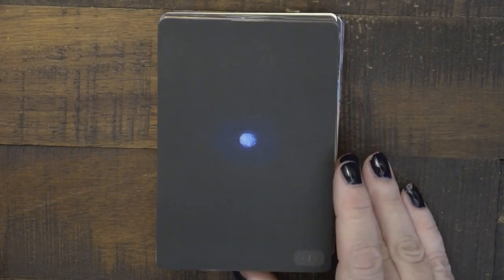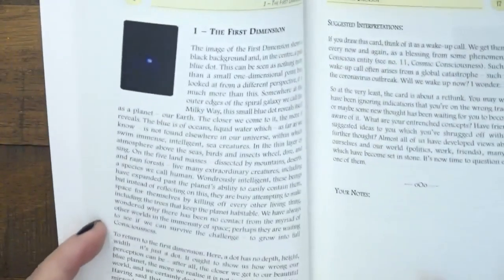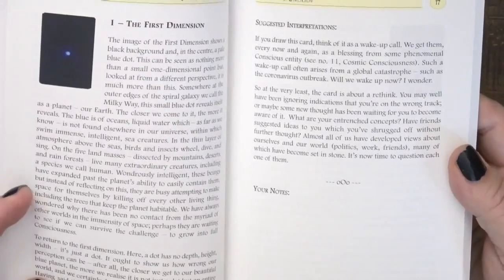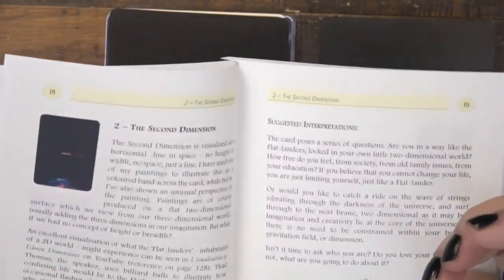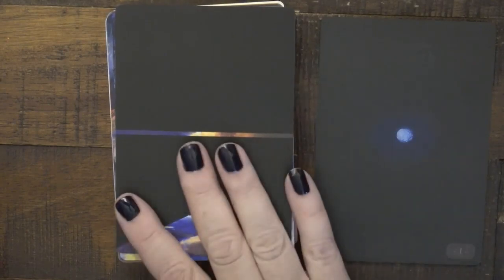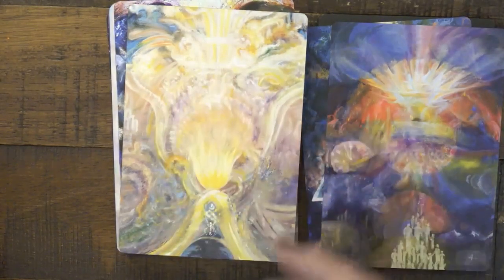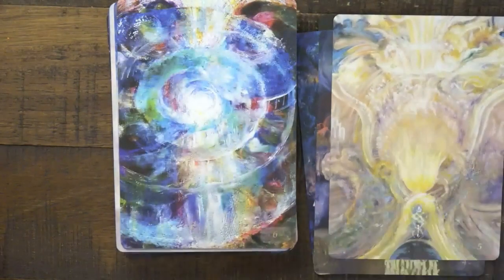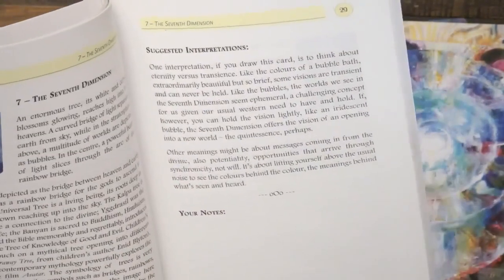Multi Dimensional Devas Pt 2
NOTE 1: This deck was sent to me for purposes of review.
NOTE 2: This is the second of two videos looking at the cards. Clearly from the time stamp, this is not a quick flip through, so enter at your own risk.
NOTE OF IRRITATION: I flip back and forth in pronunciation from DEVAS and DEWAS, this may be very annoying, understandably, but I chose not to refilm the whole thing and own it as a human failing. I have found pronunciation guides both ways so it may be a regional thing, feel free to weigh in respectfully in the comments.